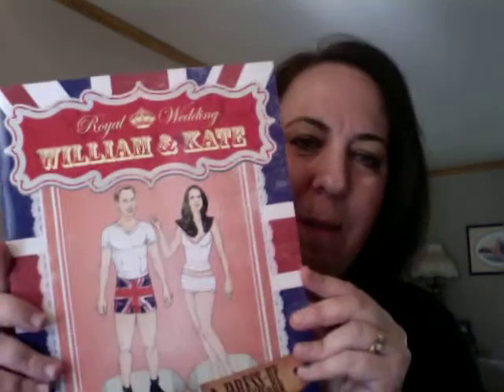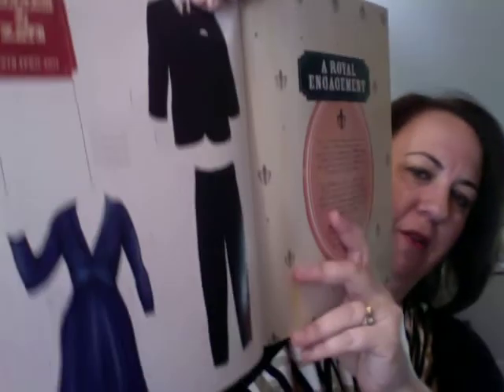From the UK With Love